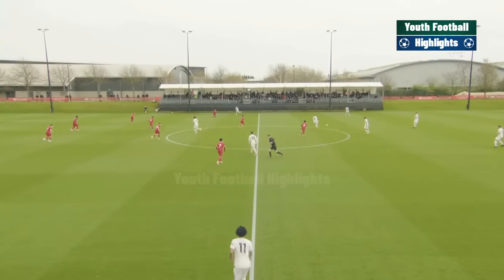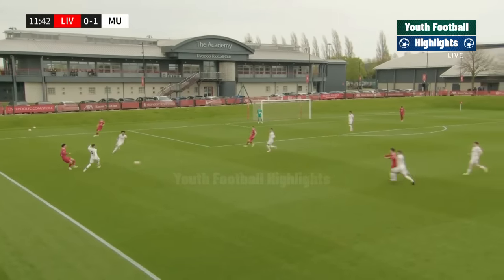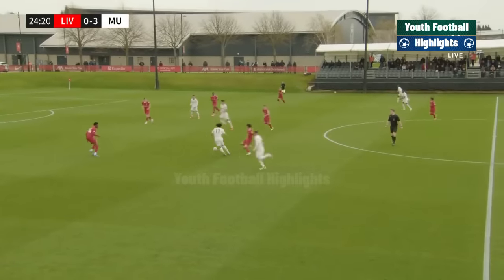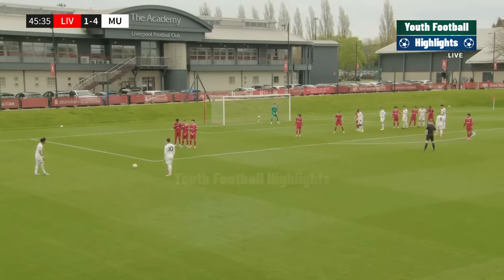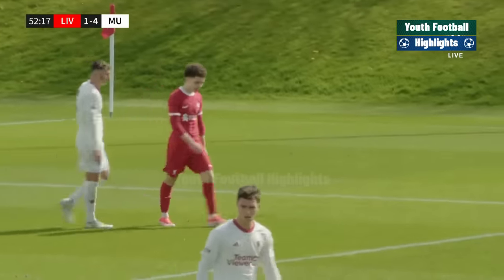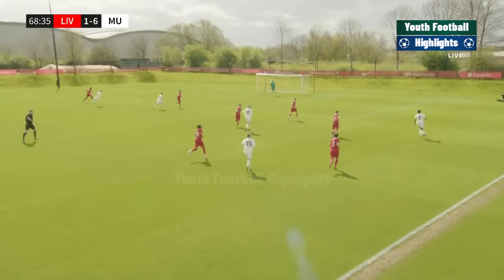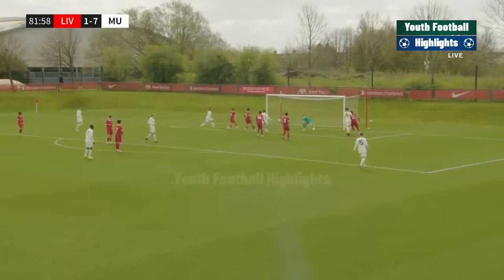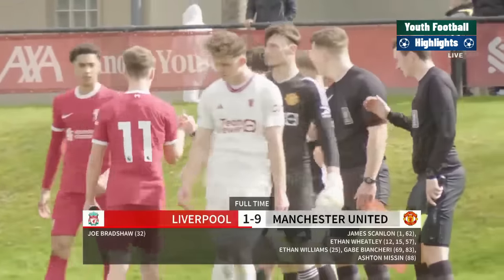Manchester United vs Liverpool | Big Win For Man United | Highlights | U18 Premier League 06-04-2024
Manchester United vs Liverpool
Manchester United vs Liverpool U18
Man United vs Liverpool
Man United vs Liverpool U18
Man Utd vs Liverpool
Man Utd vs Liverpool U18
U18 Premier League
Highlights
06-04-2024